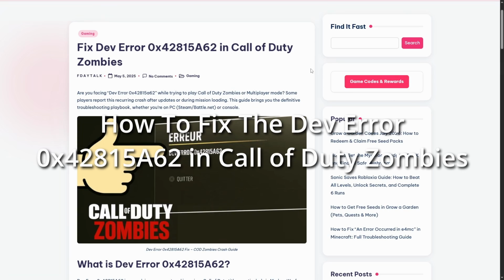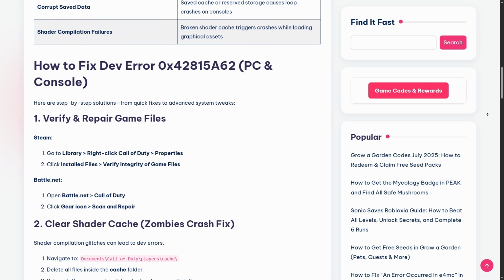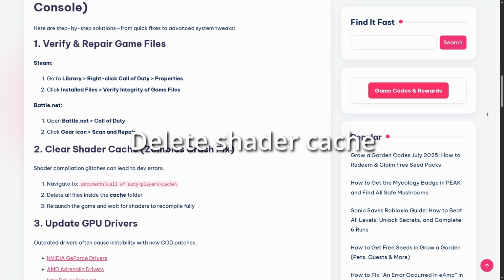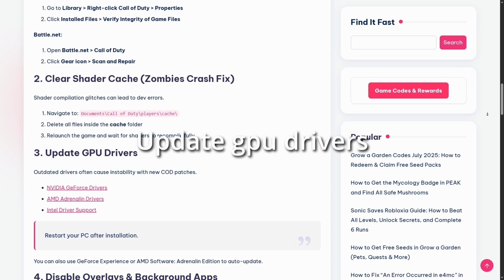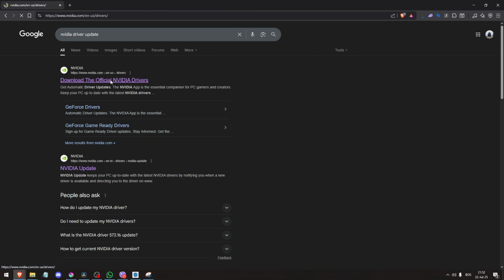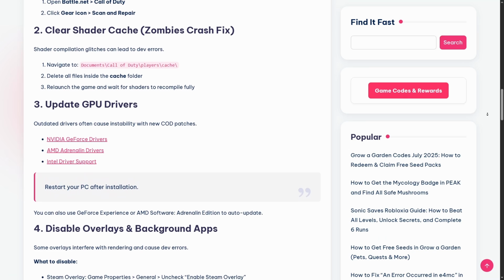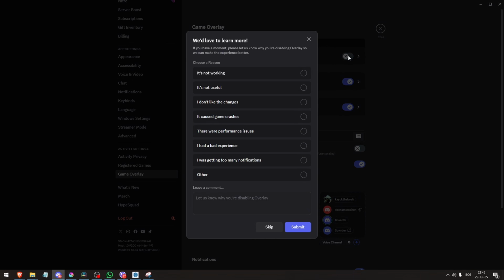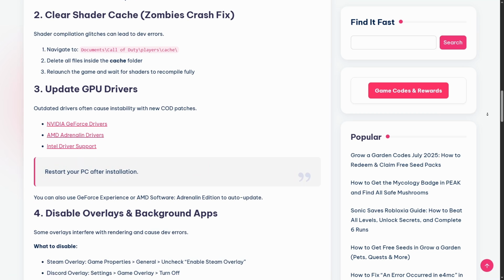How To Fix The Dev Error 0x42815A62 in Call of Duty Zombies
In this video I show you How To Fix The Dev Error 0x42815A62 in Call of Duty Zombies